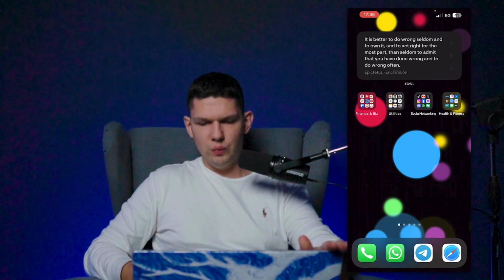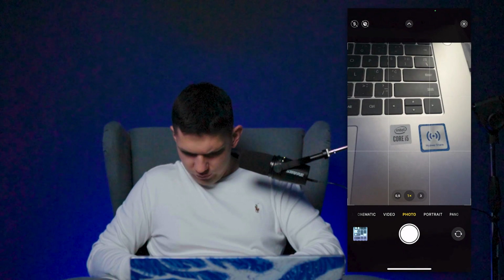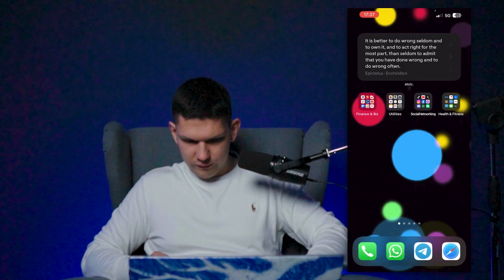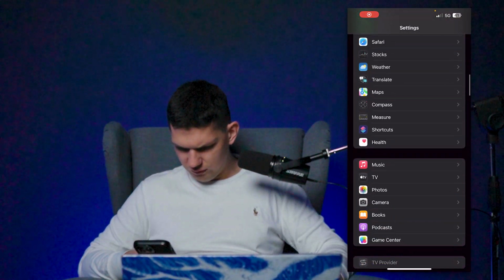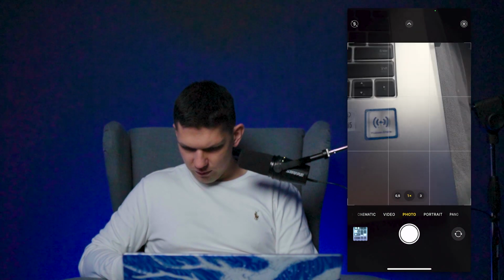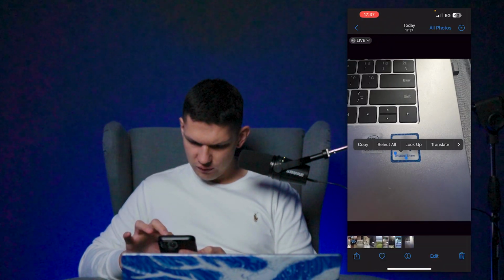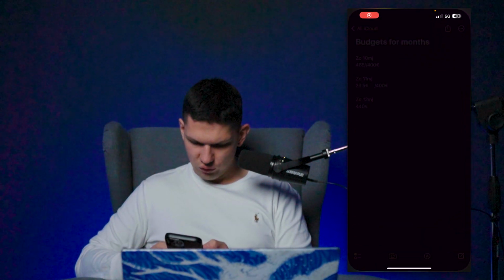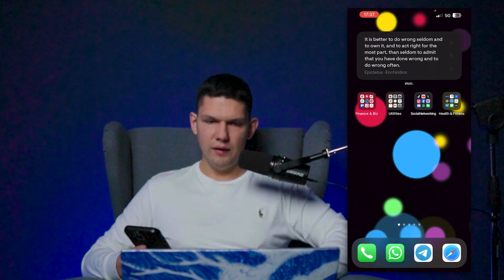How To Enable Or Disable Live Text On iPhone - Full Guide (latest update)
Learn exactly how to How To Enable Or Disable Live Text On iPhone